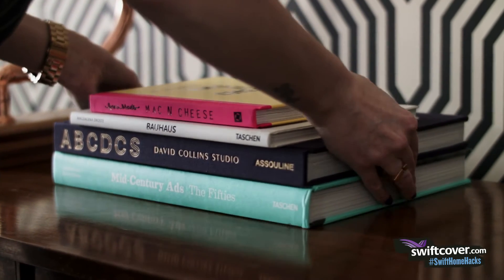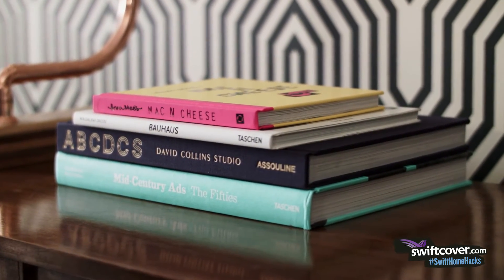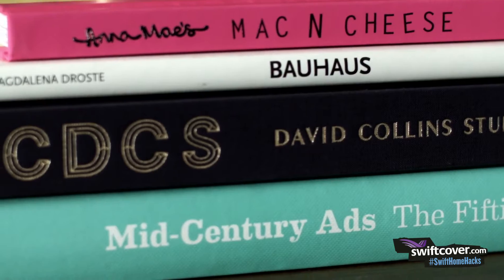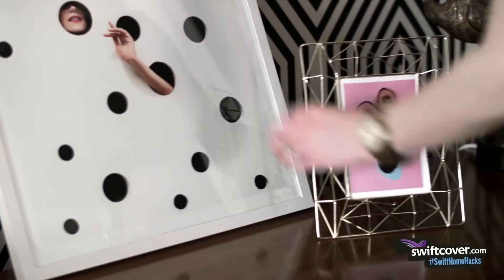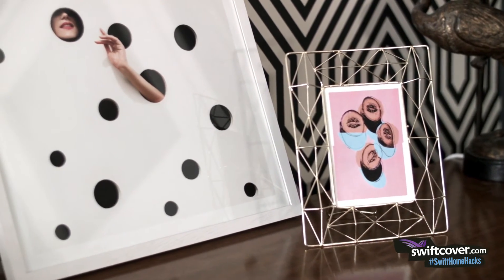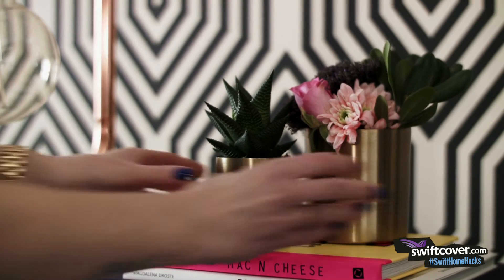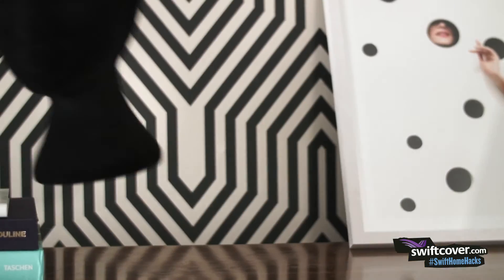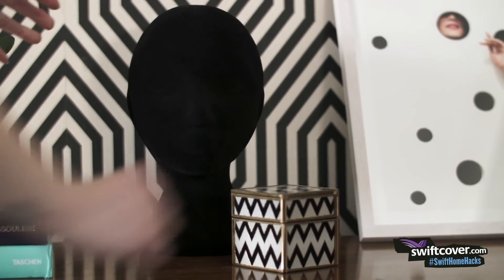Style a Flat Surface - Sarah Akwisombe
Time to sort out your bookshelf, sideboard or general flat surface in the house? Watch our video on how to style a flat surface by Sarah Akwisombe.